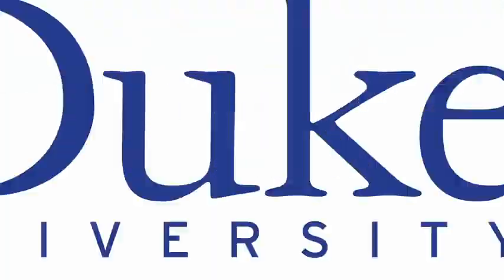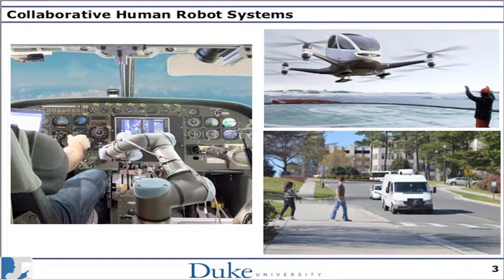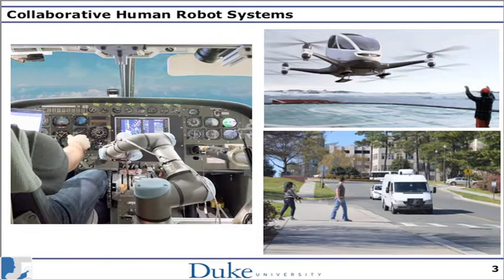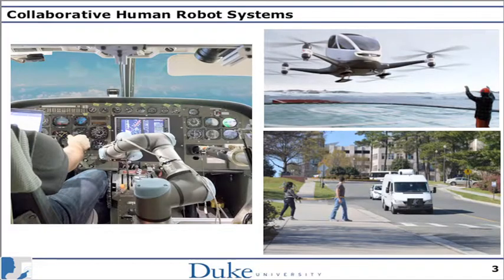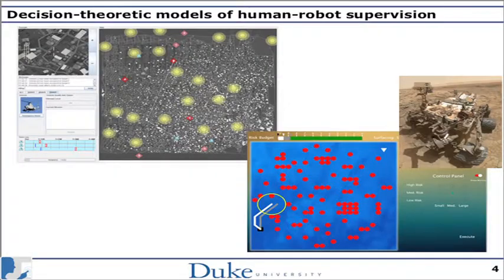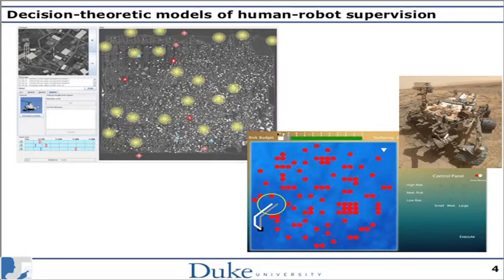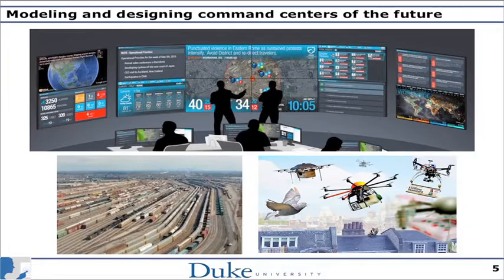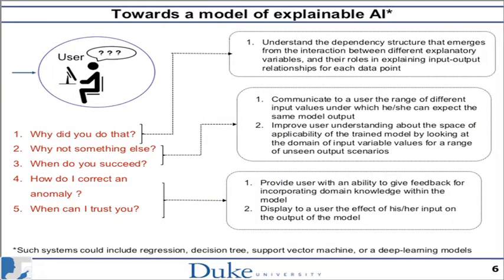Duke Robotics Symposium 2017: Missy Cummings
Mary "Missy" Cummings, a professor in the department of mechanical engineering and materials science at Duke University and director of the Humans and Autonomy Lab and Duke Robotics, presents an overview of her work on automated cars and drones.